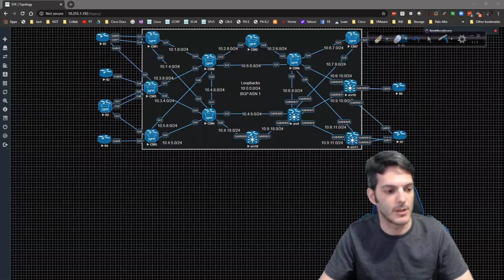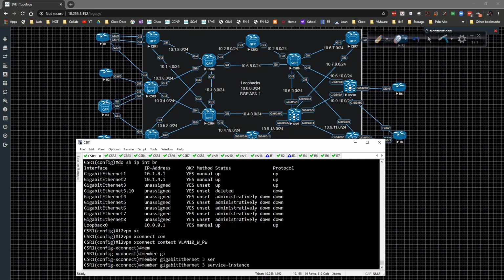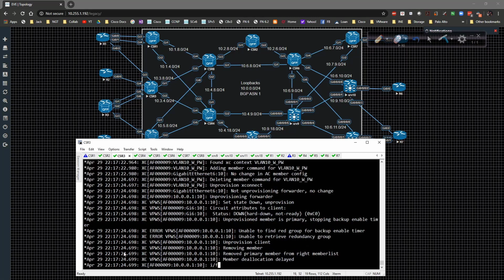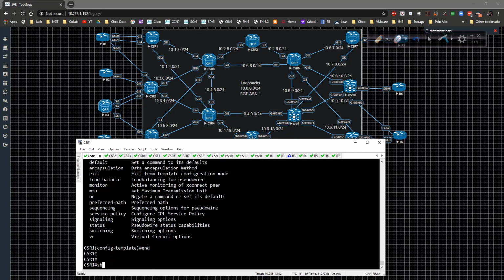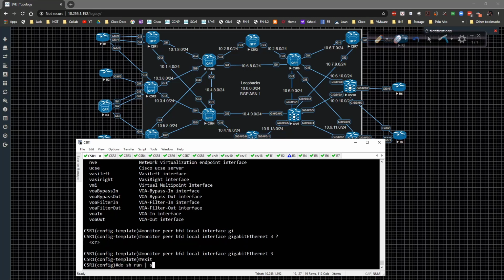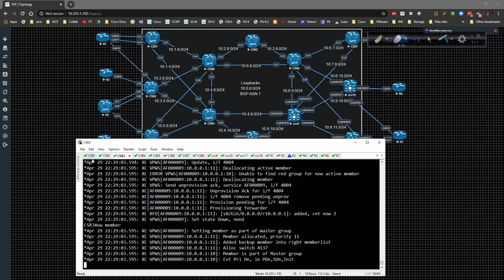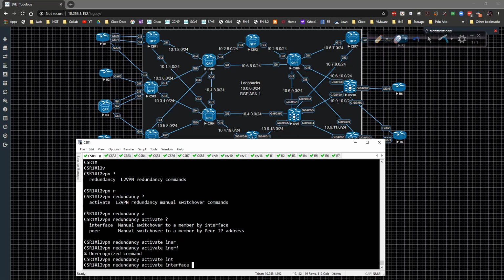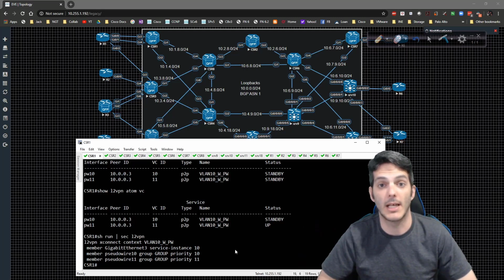Service Provider - Intra AS L2VPN 007 - L2VPN PW Interfaces, Templates and Group Switchover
In this video, we move away from the legacy xconnect feature and move into pseudowire interfaces, templates and group switchover.